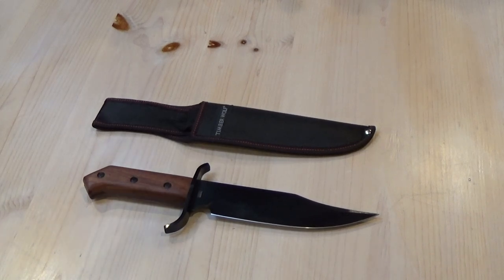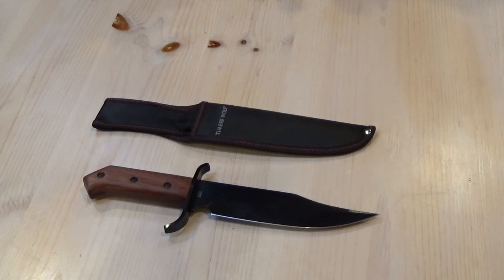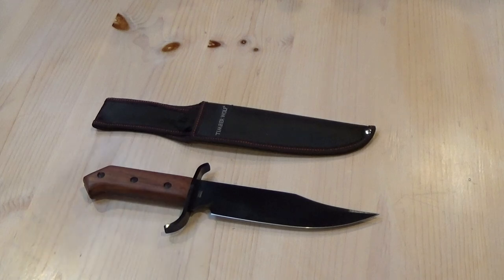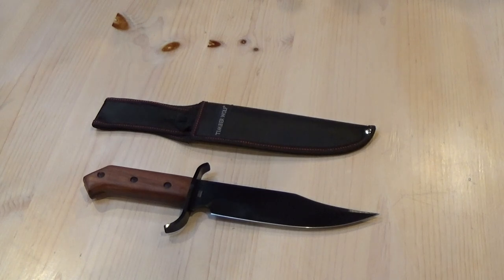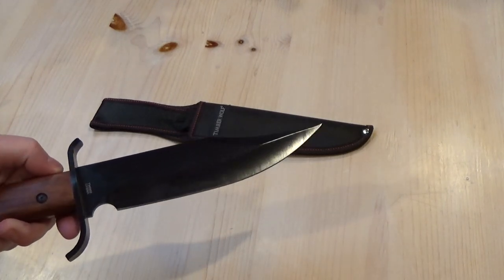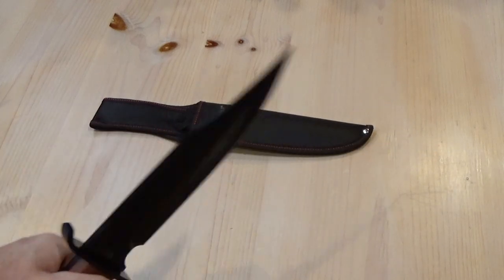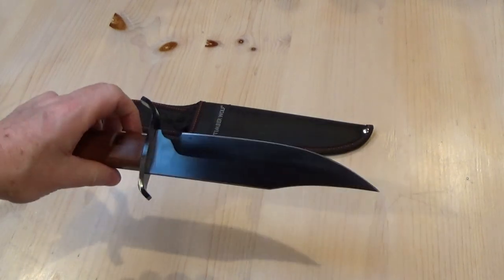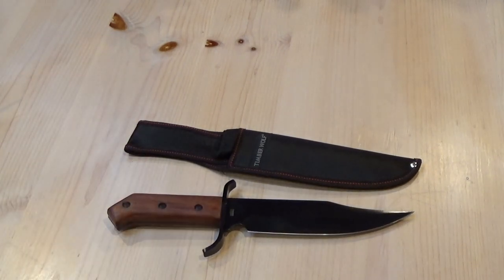Timber Wolf "Claim Staker" Bowie Knife Review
3Cr13 Stainless, 7 3/4 inch blade, 12 1/2 inch overall, $25 on Amazon